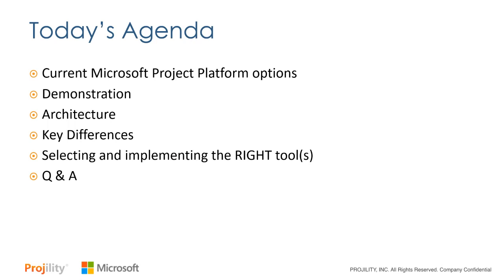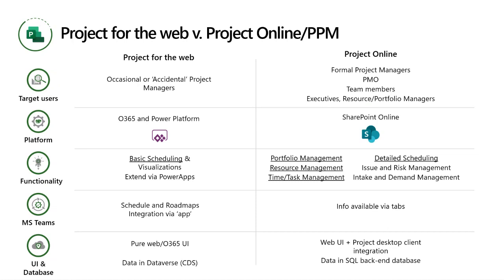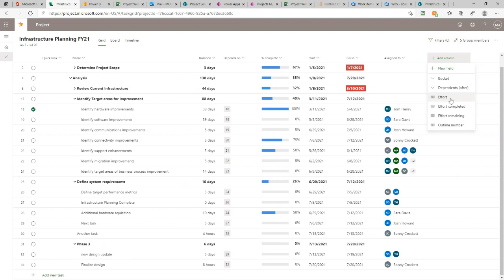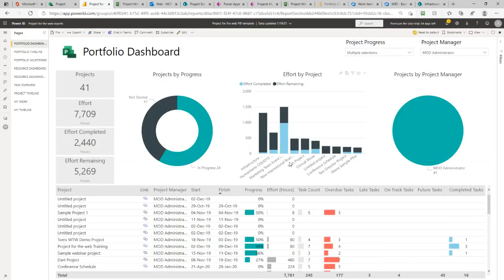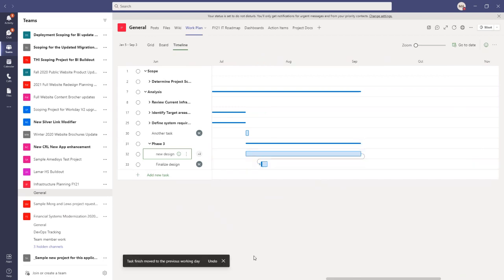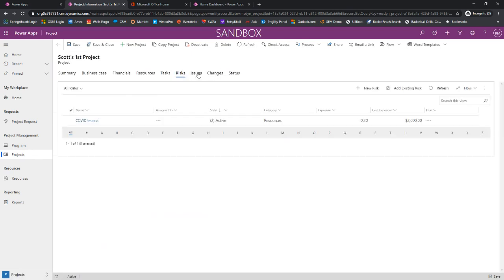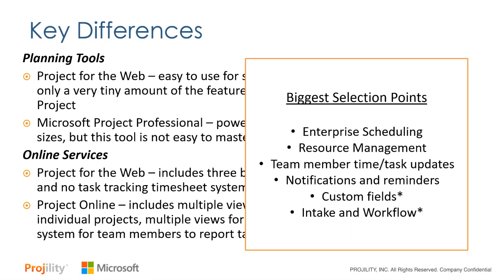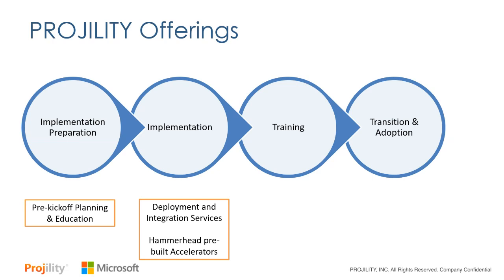What are the key differences between Project Online and Project for the web?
With Microsoft's latest Project offering called 'Project for the web', the company introduced a fully web-based solution geared towards the 'occasional' or 'accidental' Project manager that's becoming more prevalent in today's enterprises.  Especially given the democratization of data and projects, now is a great time to learn about and start leveraging Microsoft options for Project management.
This webinar will provide an overview and explanation of Project for the web, and how it differs from traditional Microsoft Project and Project Online.